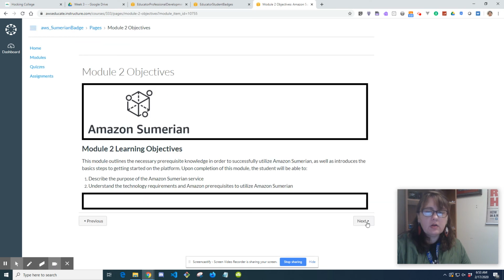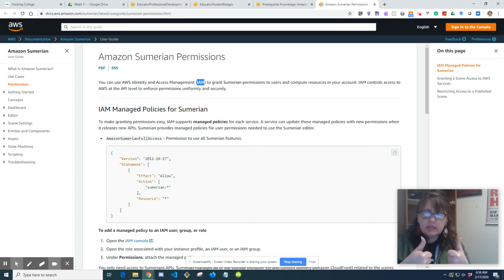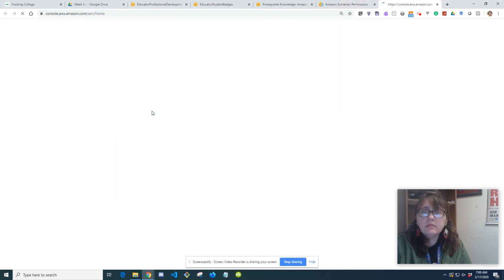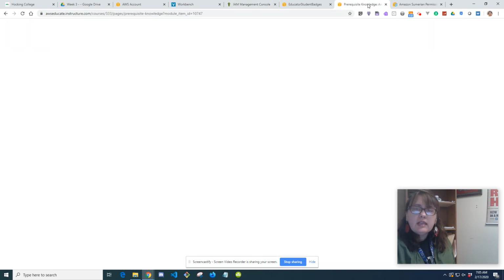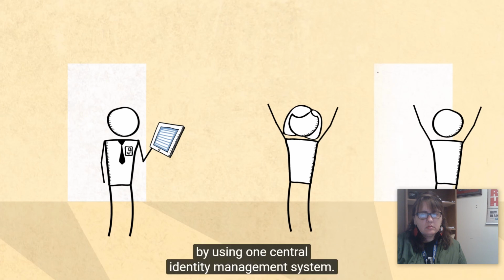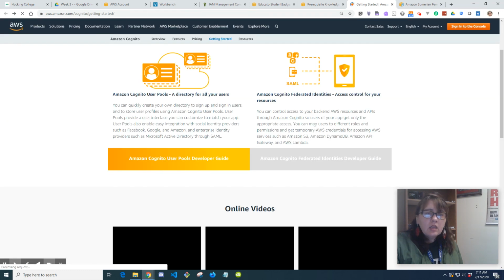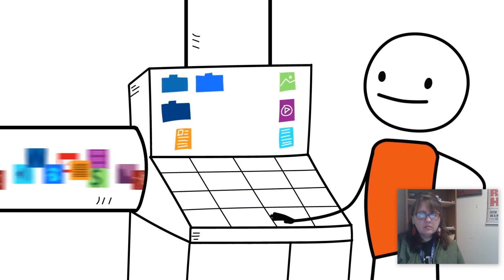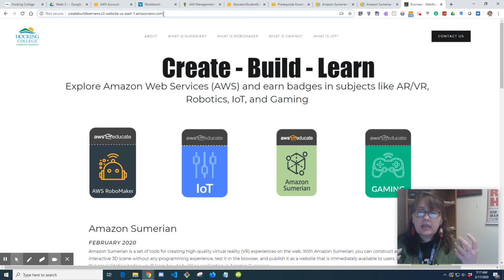Create-Build-Learn with AWS Educate and Sumerian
This video continues to focus on Module 2 of the AWS Educate Sumerian badge.  We start to go over some of the AWS services that are used with Sumerian.  Here we do a review of the following services:
1) IAM
2) Cognito
3) S3